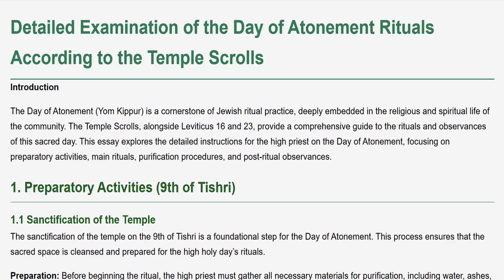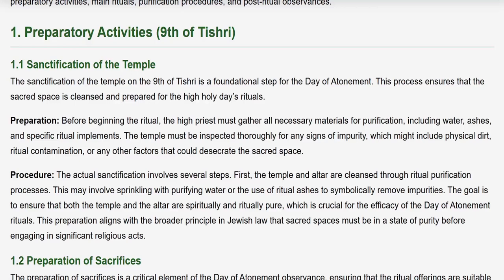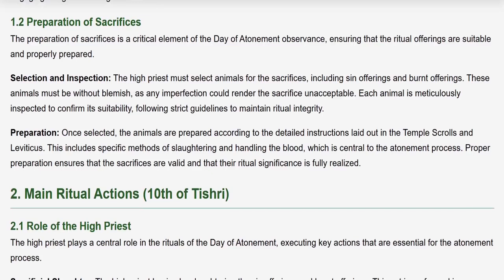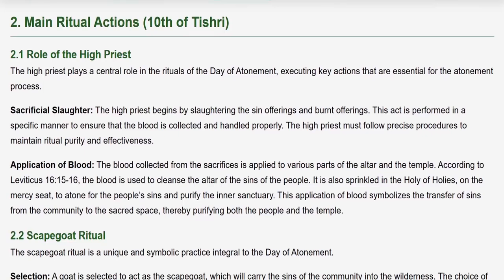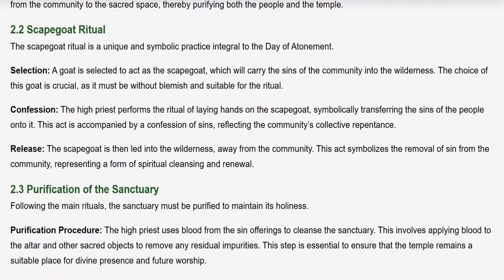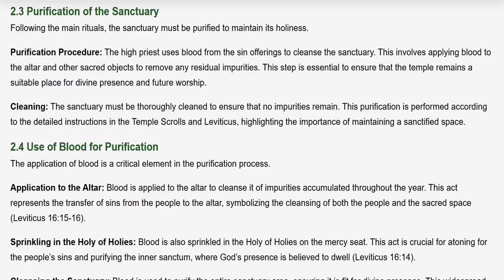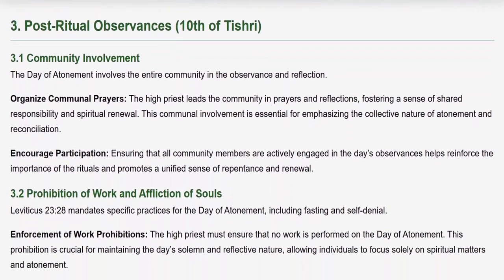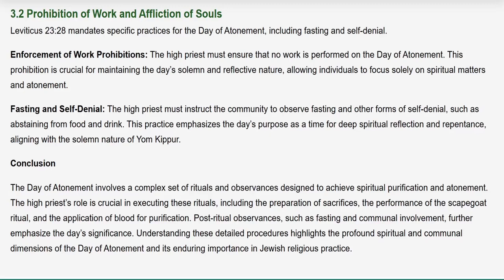Detailed Examination of the Day of Atonement Rituals According to the Temple Scrolls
The Day of Atonement (Yom Kippur) is a cornerstone of Jewish ritual practice, deeply embedded in the religious and spiritual life of the community. The Temple Scrolls, alongside Leviticus 16 and 23, provide a comprehensive guide to the rituals and observances of this sacred day. This essay explores the detailed instructions for the high priest on the Day of Atonement, focusing on preparatory activities, main rituals, purification procedures, and post-ritual observances.